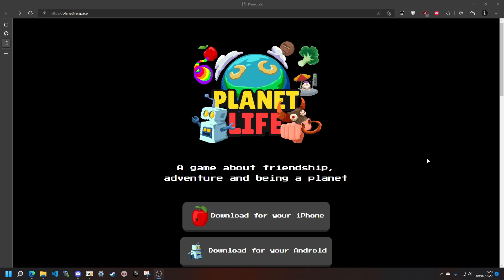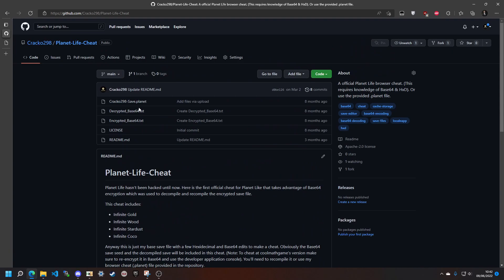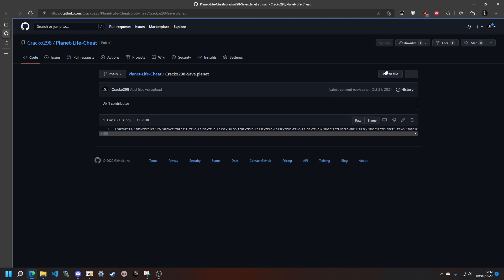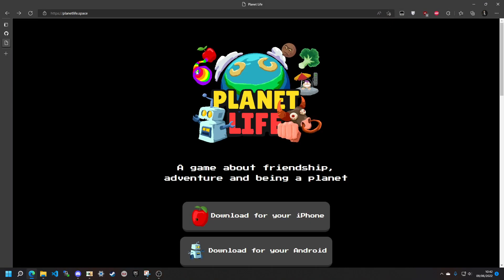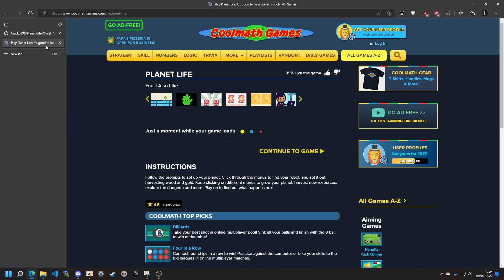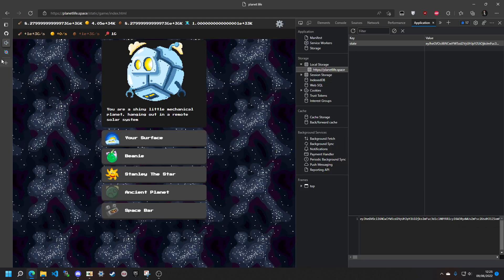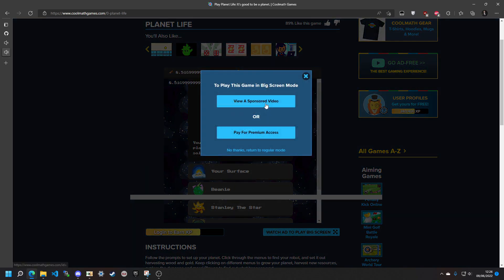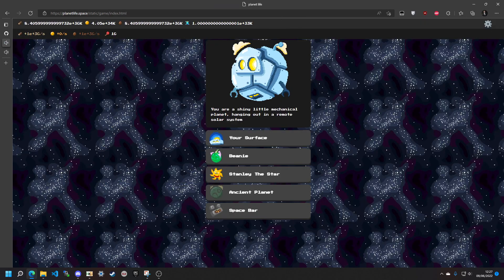Hacking Planet Life - Cool Math Games + Official Website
DOWNLOAD BELOW! In this video I go in depth on how to Hack Planet Life on your PC/Chromebook web-browser. Without needing to download any software, hack-tools, etc. All web-browsers are supported in this method (Besides Web-Kit & IE 6.0 or below). This is a follow up to my original video, and sorry about that sound quality. Lol.